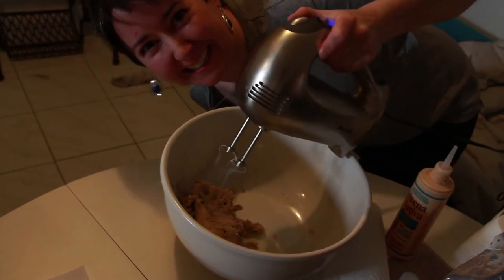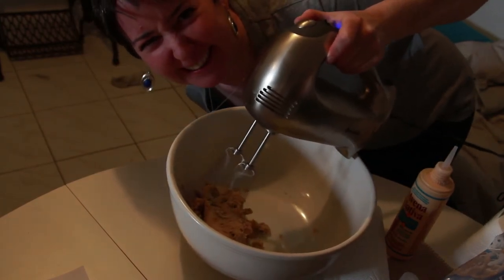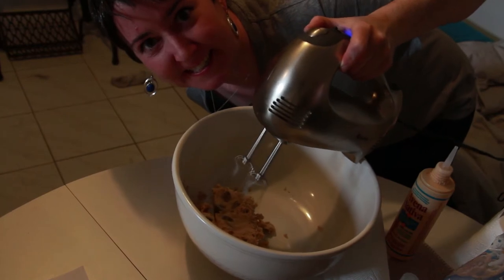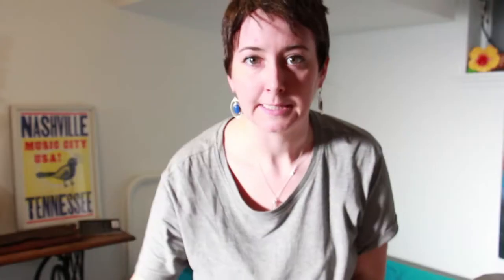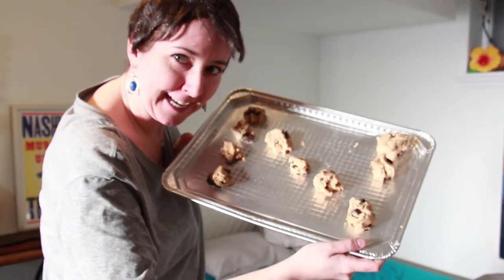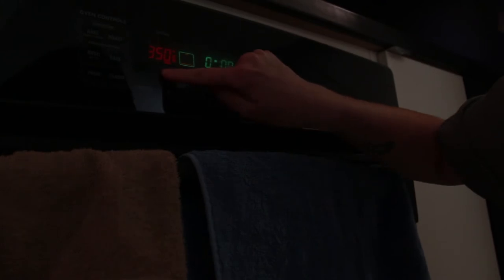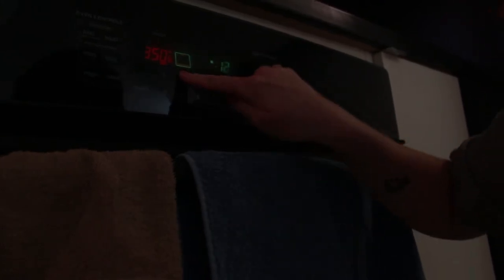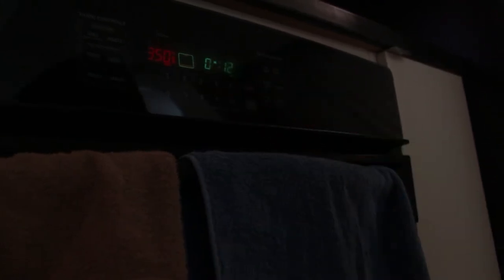Baking with Nancy Walker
Nancy Walker, Master Baker, shows you how to bake the most delicious cookies.  Cookies!